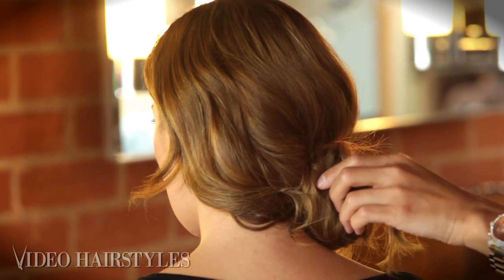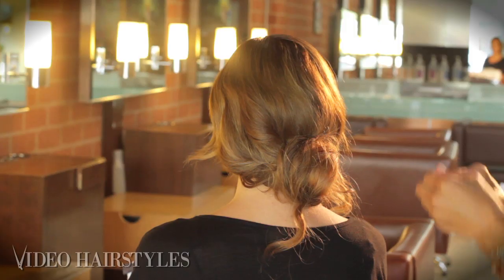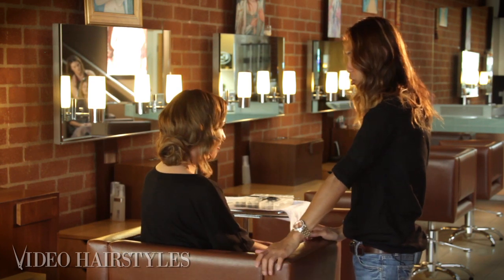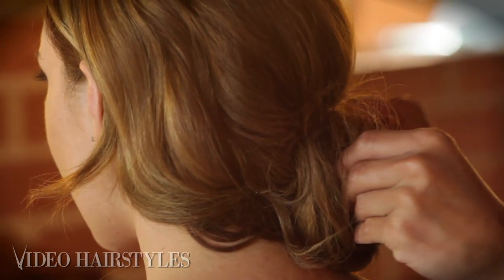2 minute up do from Videohairstyles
Comments and Questions go to Cush Salon

Stylist: Alex
Model: Tiana Griego
Salon: Cush Salon, Beverly Hills
Created and Produced By: Tiana Griego
Camera Operators: Aaron Champion, Sven Granlund, and Matt Perry
Directed by: Aaron Champion, Matt Perry and Sven Granlund
Editorial and Graphics: Matt Perry, and Sven Granlund
Musc By: Steven Zunker
Show Runner: Aaron Champion
Cineline Productions